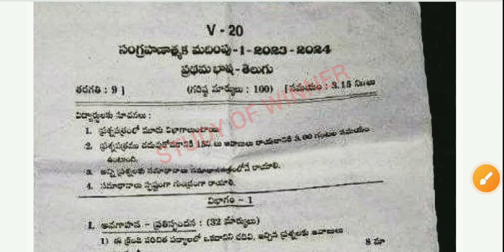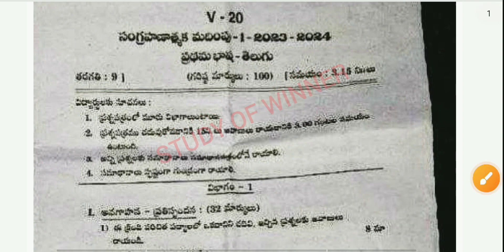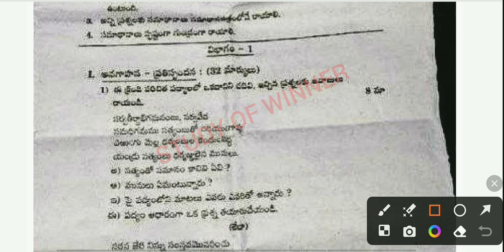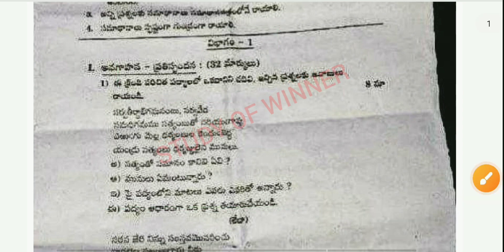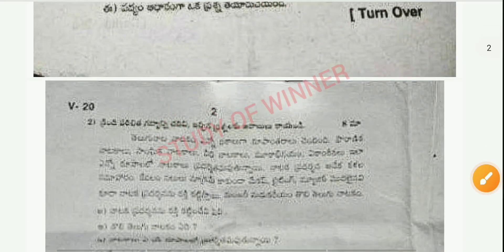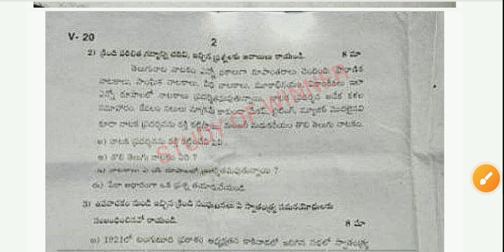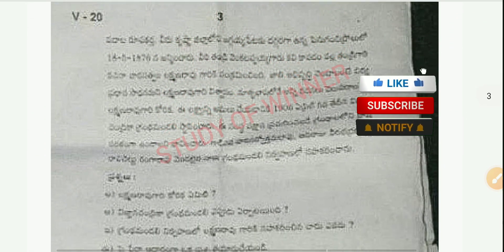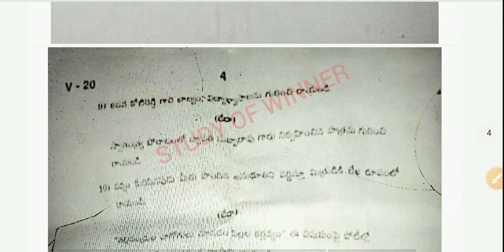🥳1000% 9TH CLASS SA1 EXAM TELUGU CLARITY QUESTION PAPER 2023 ll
🥳1000% 9TH CLASS SA1 EXAM MATHS CLARITY QUESTION PAPER 2023 ll